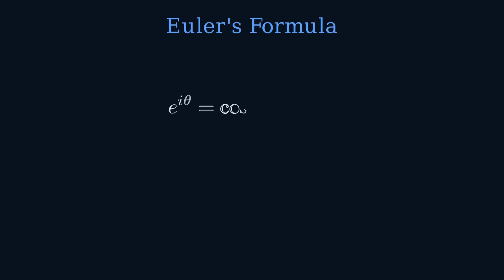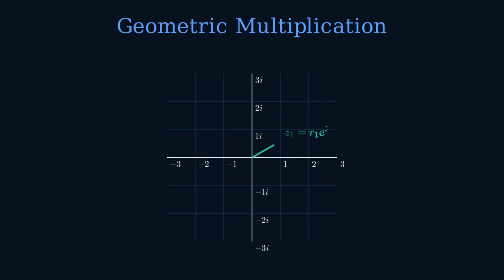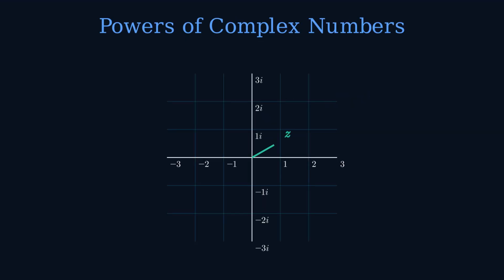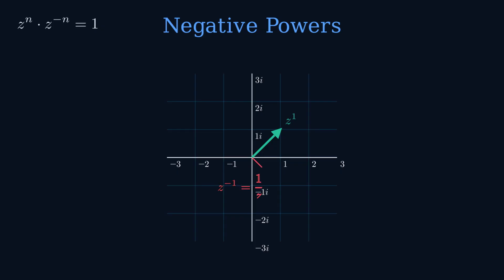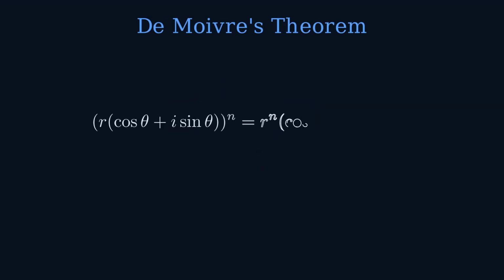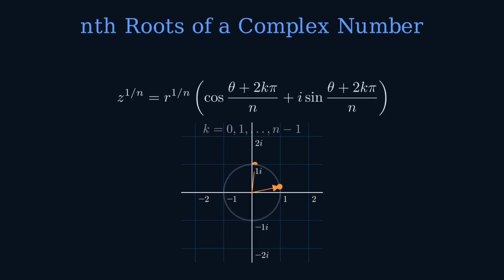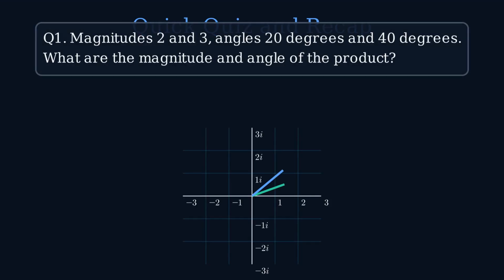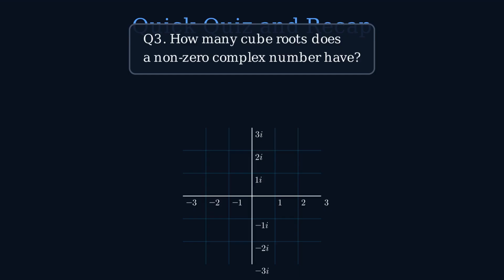De Moivre's Theorem & nth Roots of Complex Numbers — Visual Guide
A visual introduction to De Moivre's Theorem, starting from Euler's formula and building up to nth roots of complex numbers.

  Topics covered

  - Euler's formula: e^(iθ) = cos θ + i sin θ
  - Geometric meaning of complex multiplication — multiply magnitudes, add angles
  - Powers of complex numbers as repeated multiplication
  - Negative powers and reciprocals
  - De Moivre's Theorem: (r·e^(iθ))^n = r^n · e^(inθ)
  - nth roots of a complex number — equally spaced on a circle, forming a regular polygon
  - Quick quiz to reinforce the key ideas